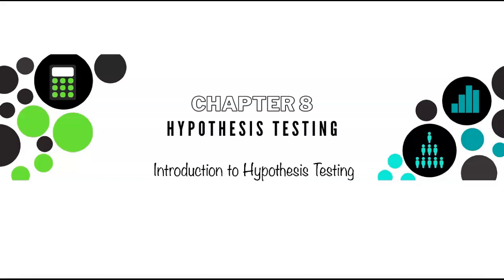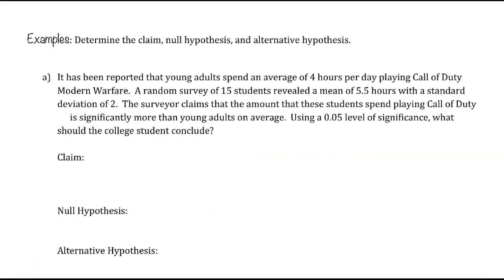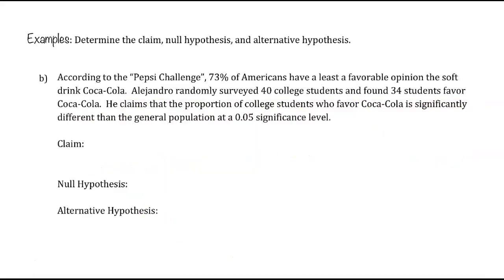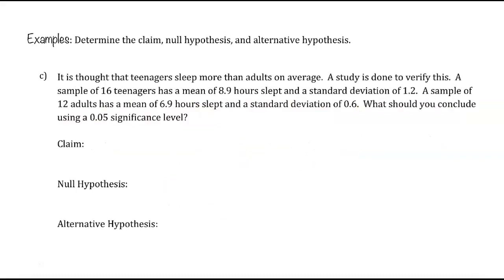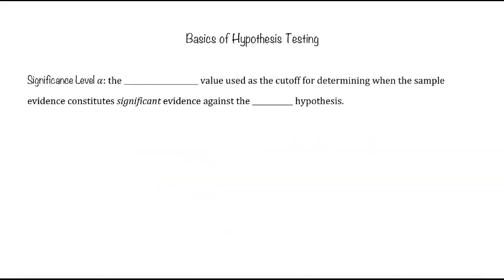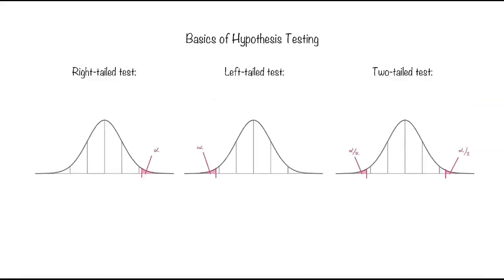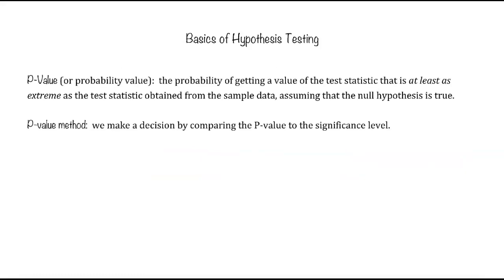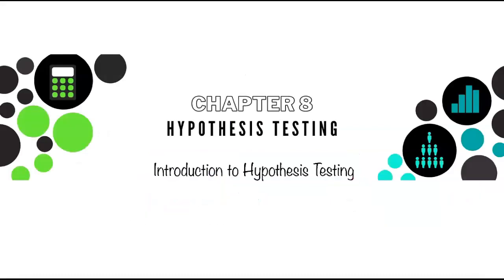Stats: Basics of Hypothesis Testing